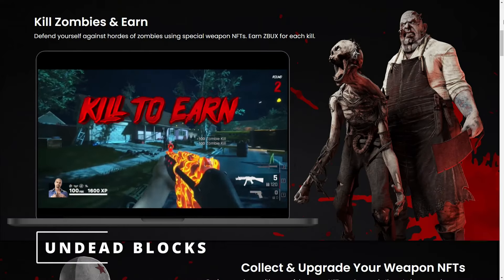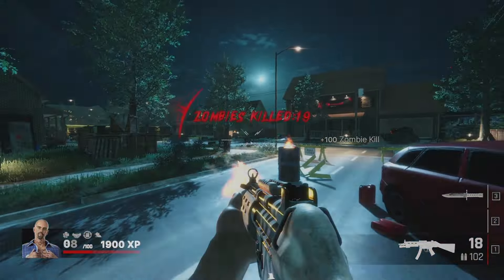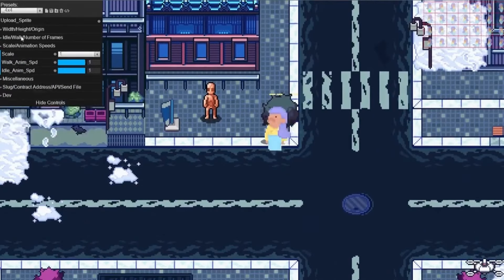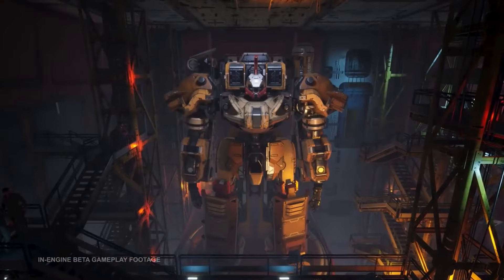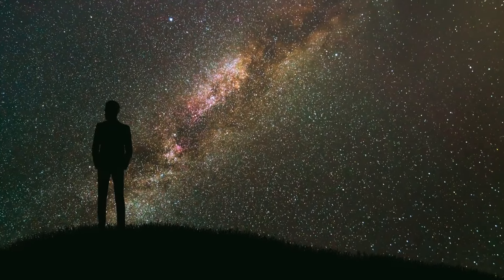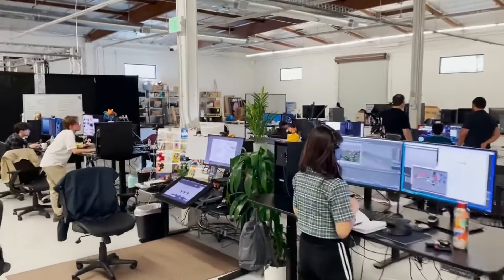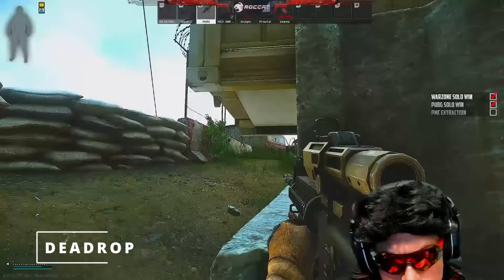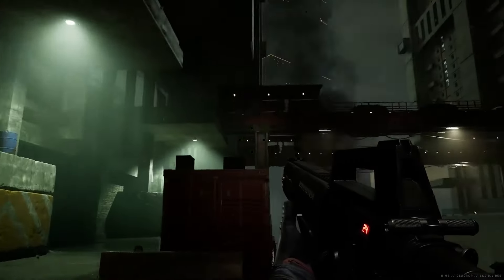5 Blockchain Games That Are Trending Now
In this video we breakdown 5 blockchain games that are trending right now.

0:05 Undead Blocks
0:36 World Wide Webb
1:21 Phantom Galaxies
2:04 My Pet Hooligan
2:58 Deadrop

Connect with Hard Fork Gaming!